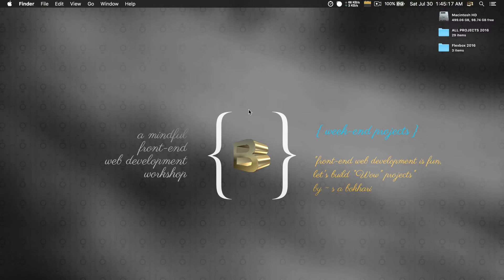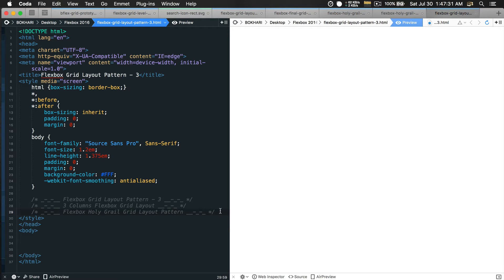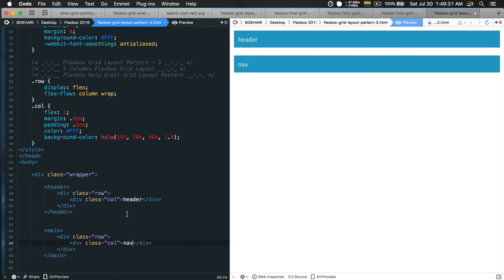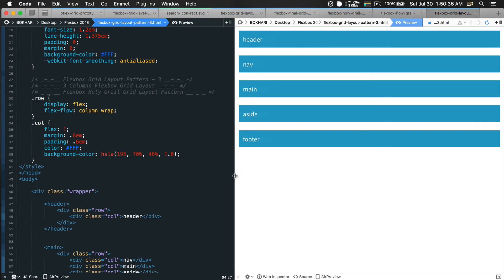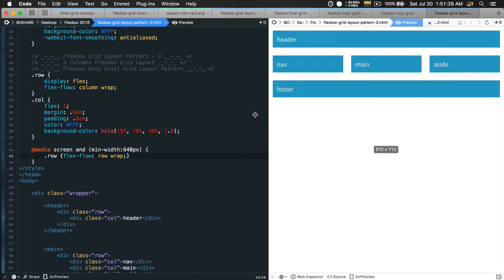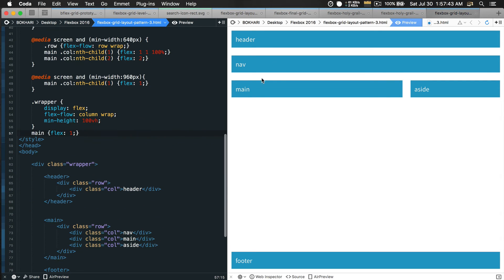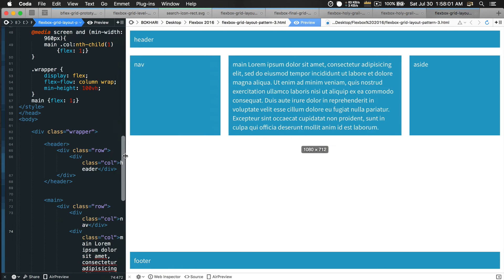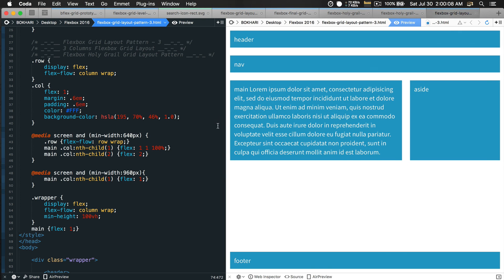Flexbox Grid Layout Pattern - 3 - Holy Grail Layout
Flexbox is for Layout pattern and for Enhancement. It is for systematic problem solving mechanism and technology for the modern web development.

CSS3 Flexbox Technology is our friend and Flexbox is here to rescue us from a ton of layout and floating objects frustrations, and for that,

In this video tutorial, I am going to show you how you can very quickly, easily and simply create and build your own 3 column grid layout pattern (Holy Grail Layout) for your web projects using a CSS3 technology called "Flexbox".

In this video tutorial called "Flexbox Grid layout Pattern - 3", we will be learning the how to manipulate each row and column using Flexbox properties and values for creating a 3 column grid layout pattern (Holy Grail Layout).

Flexbox if really powerful and highly Customisable with a lot of options. So, if you learn and master the techniques of Flexbox properties and values and right implementation of it, you'll be able to solve complex layout pattern problems and bring out the solutions with ease and make your code scalable in your web development arenas.

So, wait no more and start learning Flexbox right now.

There are around 37 properties of Flexbox altogether.
Flexbox works in two levels. It works as in Parent and child relationship level.

So, there must be a Parent element that has 25 properties to choose from and the Child element has 12 properties to choose from.

and there are many sources out there ...

Here's the Project Files:
Look into Flexbox-2016 Folder

In the experimentation, I discovered these techniques so I tried my best to create a tutorial called "Flexbox Grid Layout Pattern - 2" so that you can benefit from it. Hope it helps.

happy coding